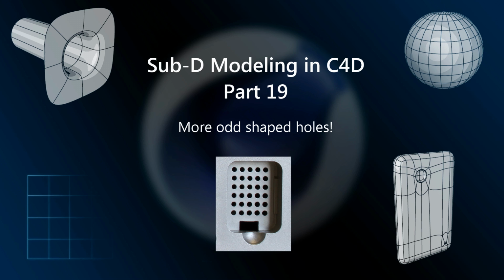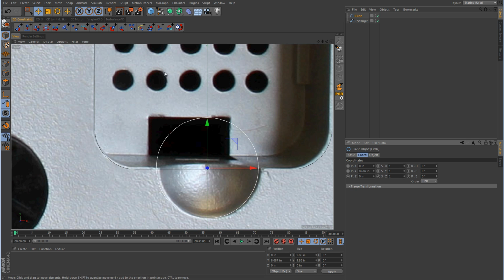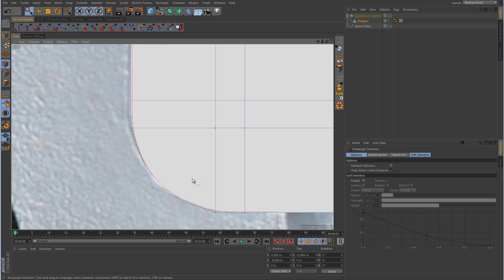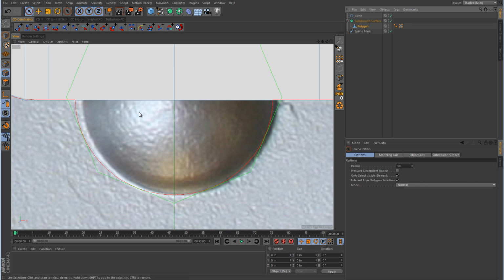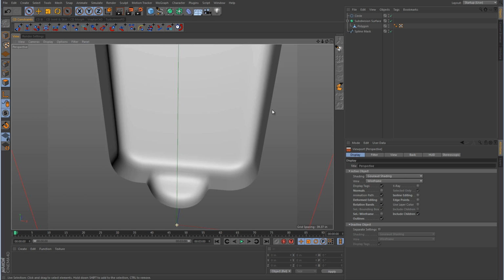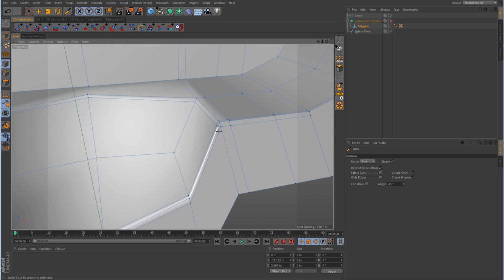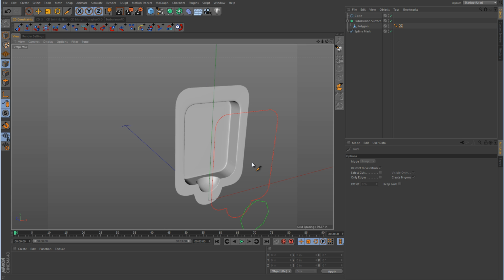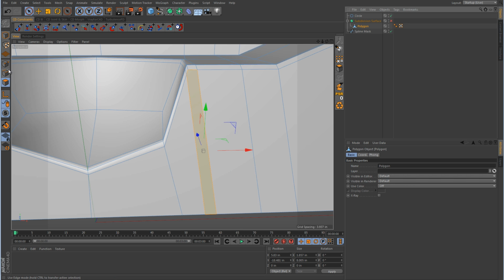Sub-D Modeling in C4D - Lesson 19 - More odd shaped holes for practice!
Modeling an odd shaped hole for practice.